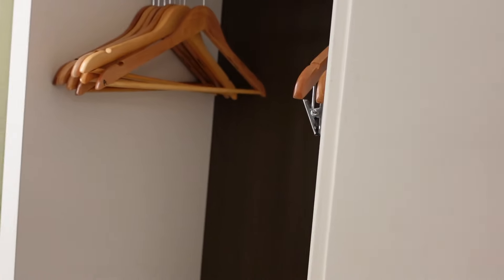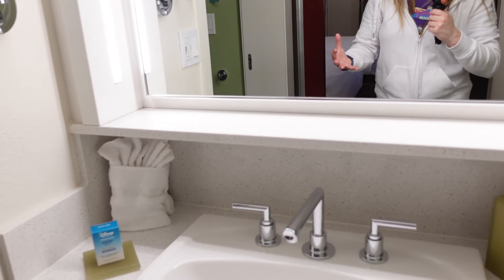I Stayed at the most affordable Disney Hotel! Room Tour of All-Star Movies Resort.